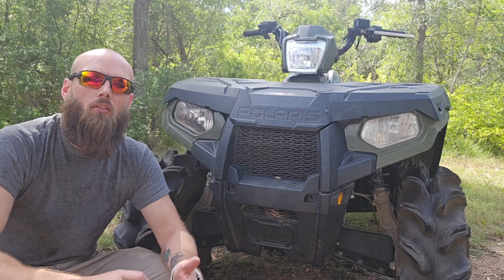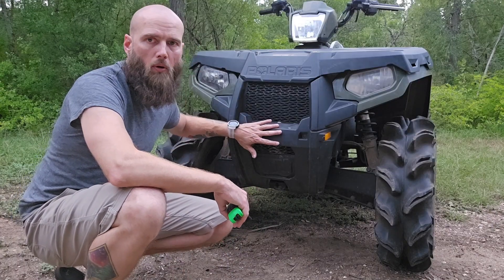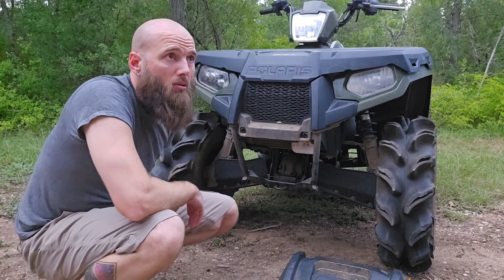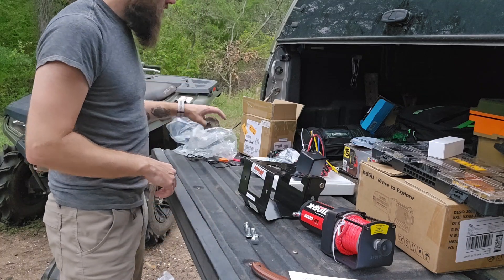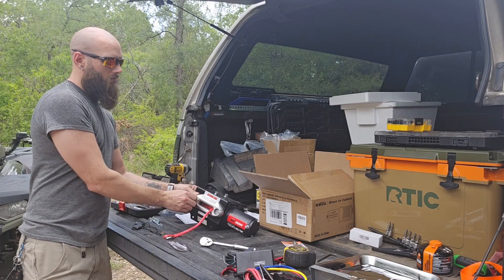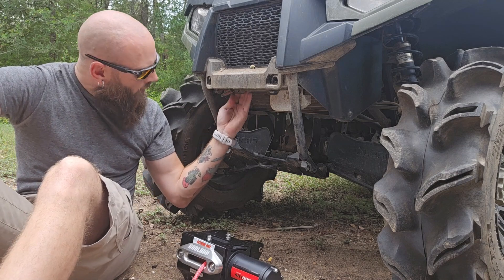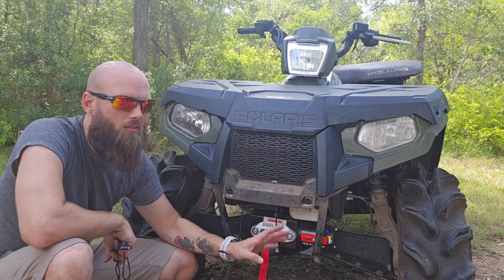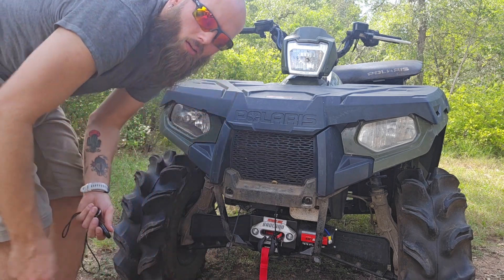Homestead - XBull Winch Mounting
Installing the Xbull Winch to my Polaris Sportsman 800 EFI